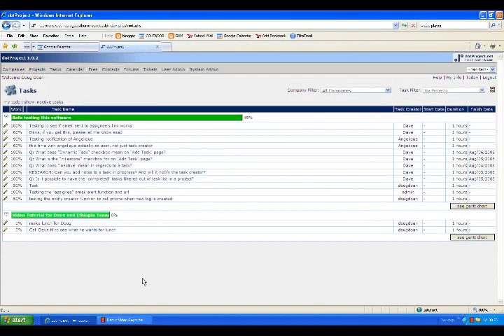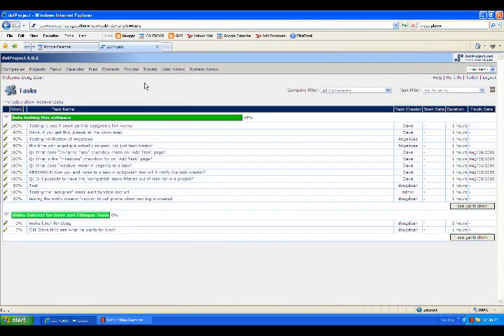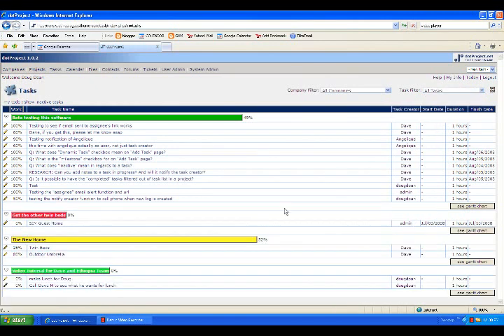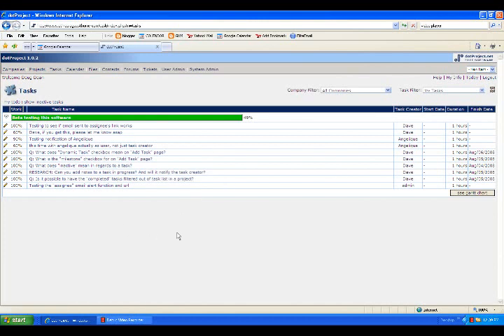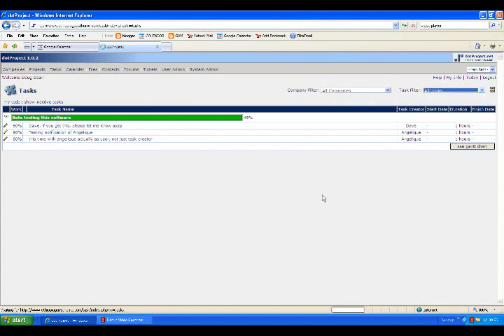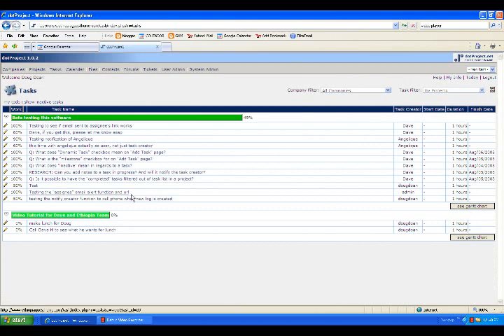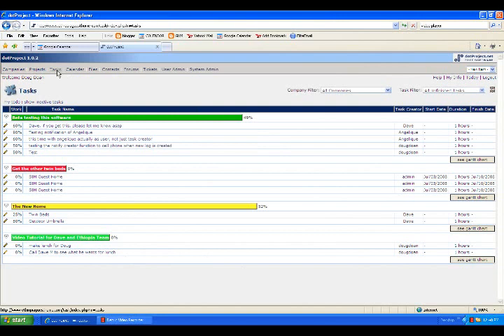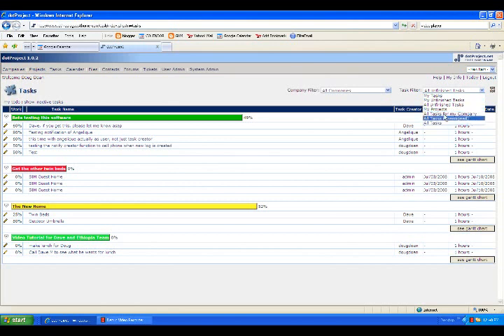How to Find your Tasks in DotProject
How to get to the Task View, and how to filter tasks